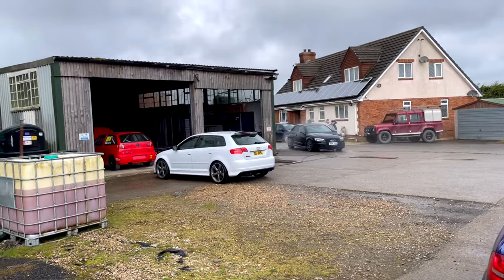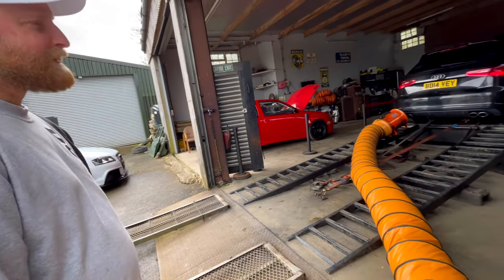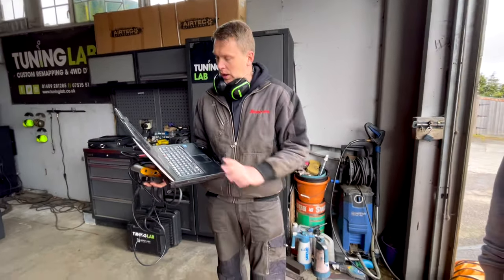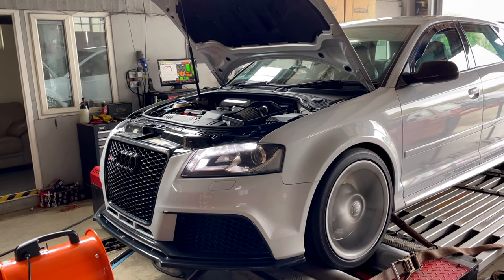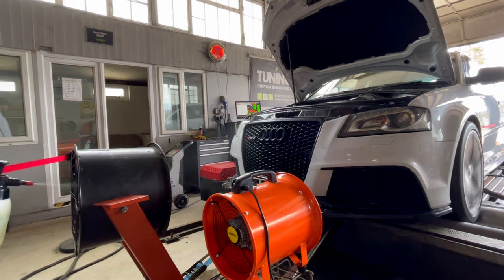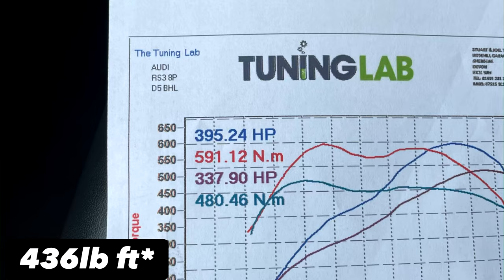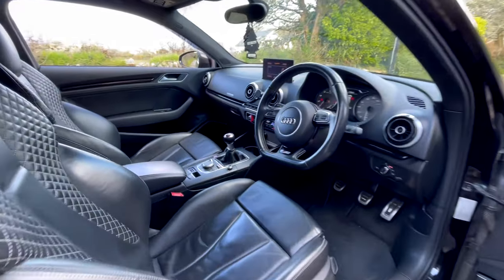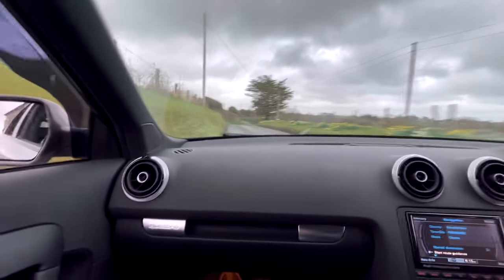AUDI RS3 8P & S3 8V GET STAGE 1 TUNED!! 🔥 | THE TUNING LAB 🧪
What a class day! Both cars performed brilliantly. Thanks once again to Joel from the tuning lab. He’s done an amazing job on both cars, can’t believe how much of a difference this tune made to the feel and of course power in the car!

Song name:

(FREE FOR PROFIT USE) Travis Scott x Drake Type Beat - "Bangin" Free For Profit Beats

Produced by:

Depo